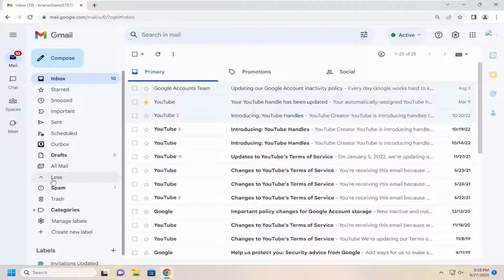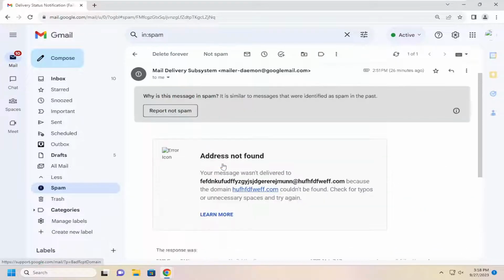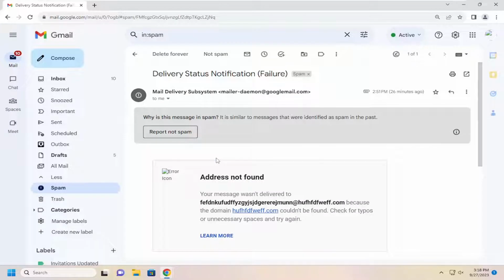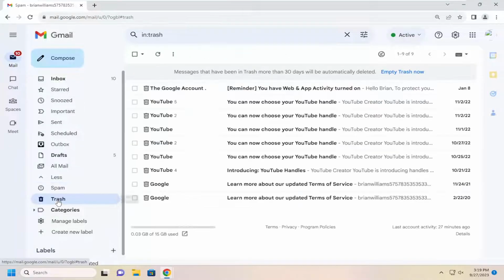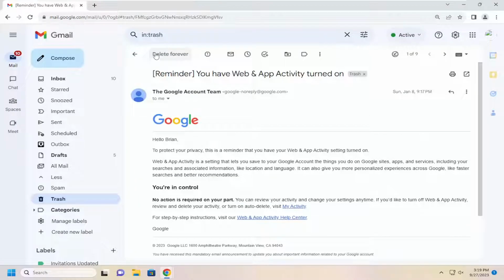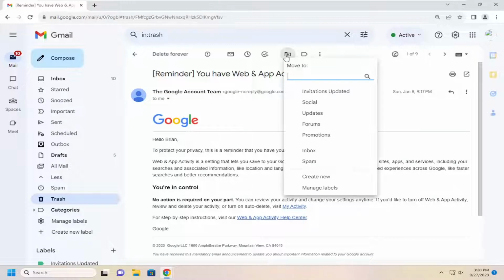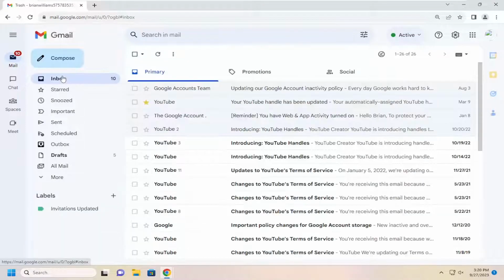How to Recover Your Deleted Emails in Gmail [Guide]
We’ve already run through how to make the most out of your Gmail account; from detailing how to schedule an email in Gmail to how to delete your Gmail account altogether.

Now, we want to cover how to recover deleted emails from your account. Deleting an email is very easily done and can result in a lot of unnecessary confusion, but thankfully, many of them can be recovered without much trouble.

Issues addressed in this tutorial:
recover deleted email in Gmail account
can i recover a deleted Gmail email account
how do you recover a deleted email in Gmail
how do i recover deleted emails from my Gmail account
how to recover my deleted emails in Gmail
how to recover deleted emails in Gmail app

Learning how to recover deleted emails in Gmail is straightforward and can save a lot of time and hassle.